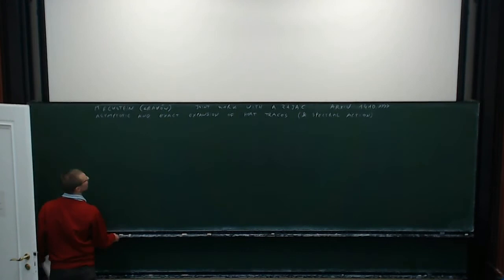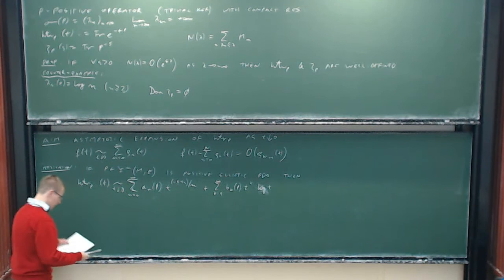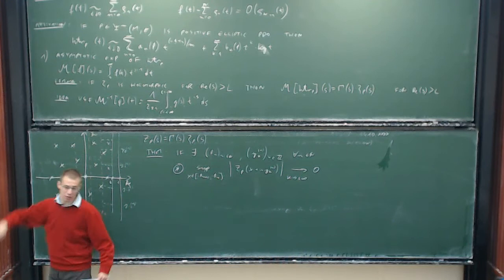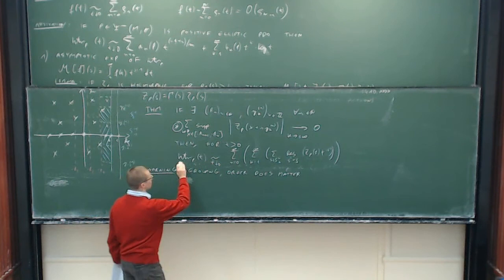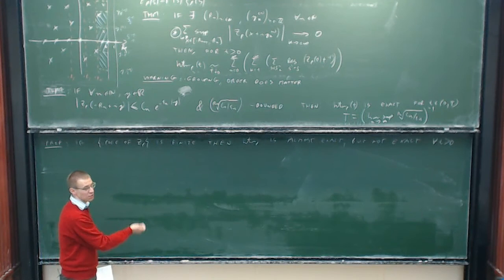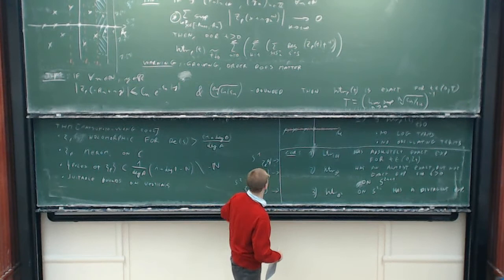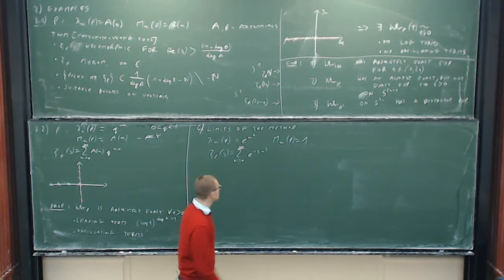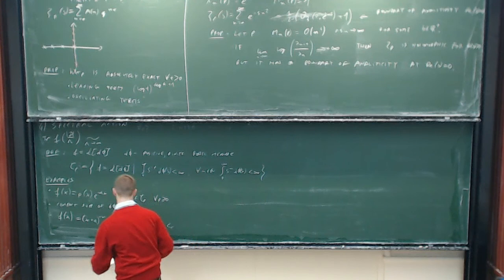Michal Eckstein: Asymptotic and exact expansion of spectral action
The asymptotic expansion of the spectral action at large energies is powerful tool for building models of fundamental interactions. For a suitable almost-commutative geometry it encodes the full lagrangian of the Standard Model minimally coupled to gravity. However, beyond the almost-commutative setting even the existence of an asymptotic expansion is obscure. In my talk I will formulate sufficient conditions for the existence of an asymptotic expansion of the spectral action using the tools of Laplace and Mellin transforms. I will give a precise formula, in terms of an asymptotic series, for the bosonic spectral action on general spectral triples. It contains terms logarithmic as well as oscillating with the energy scale. I will also discuss the convergence of the asymptotic expansion.